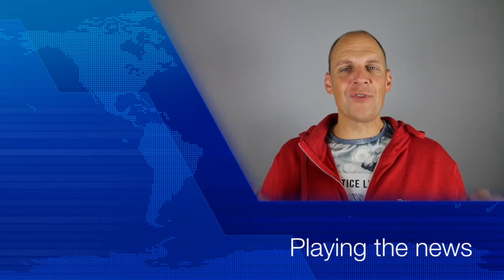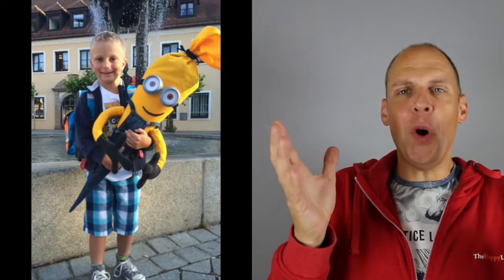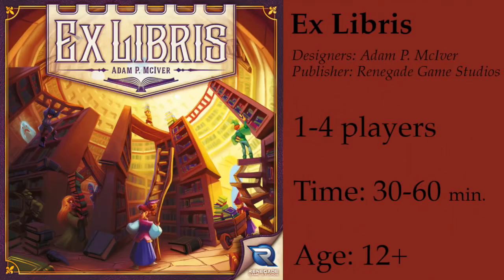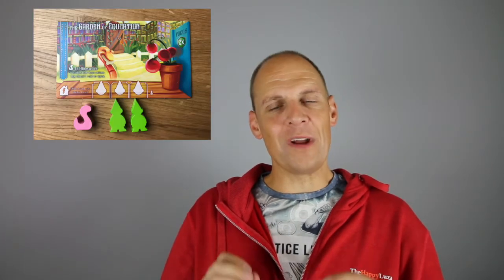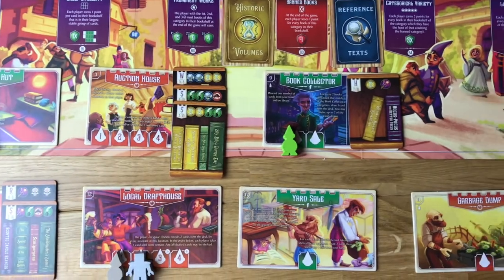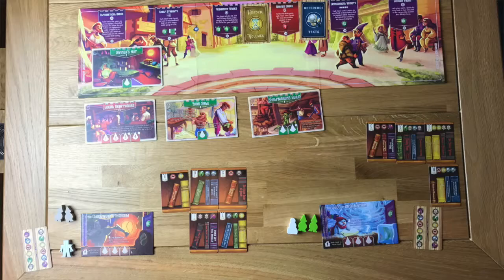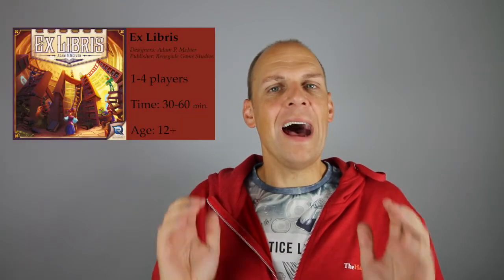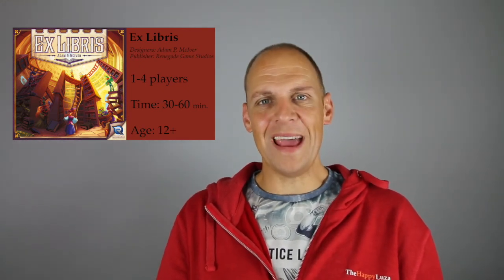Playing The News Ex Libris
The Happy Luza jumps from the beginning of the new school year, to playing  Ex Libris.